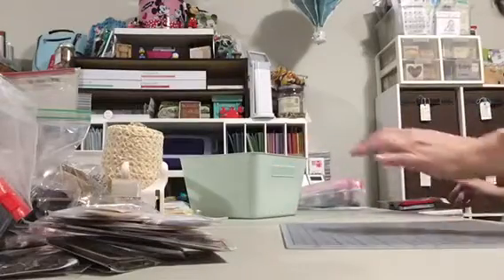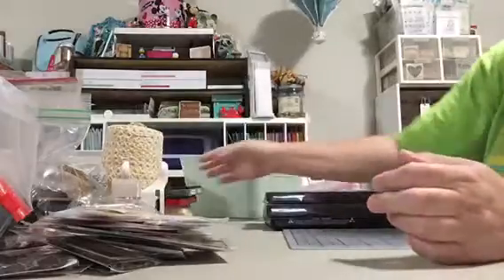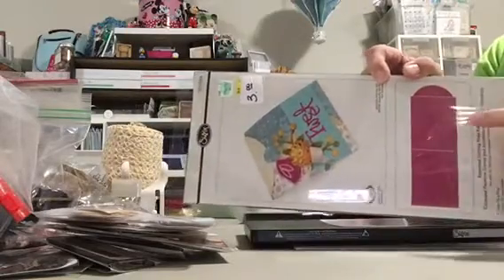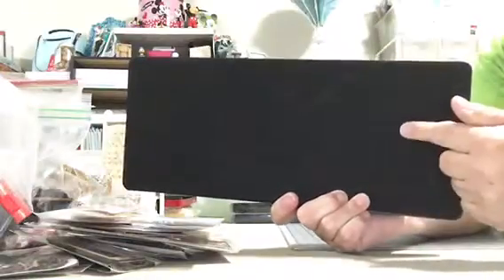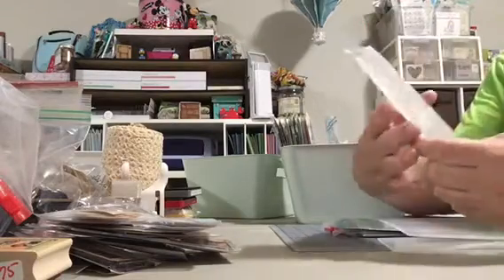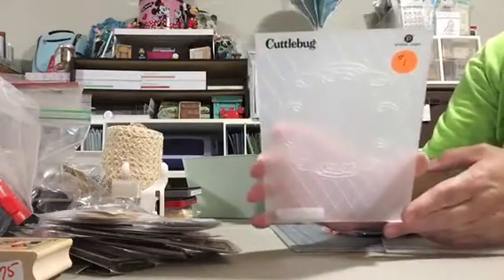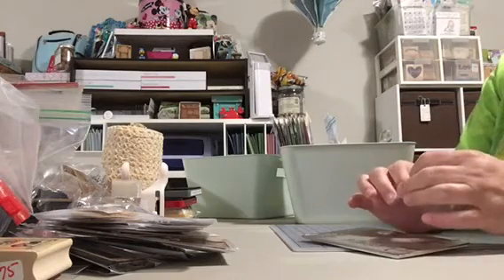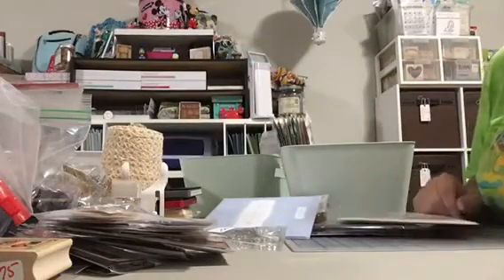Scrappy yardsale goodies. Part 2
Sorry had to split the videos since it was so long.  Here's some goodies that I picked up a couple of weekends ago at Stampers alley crafty yardsale.